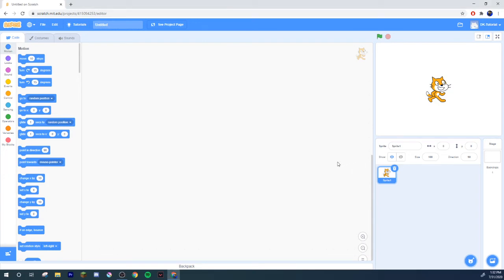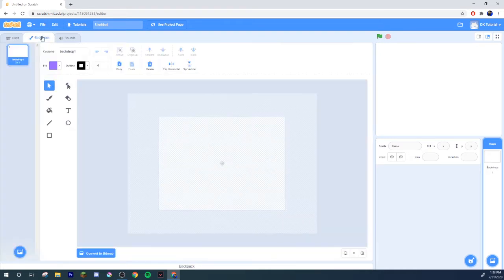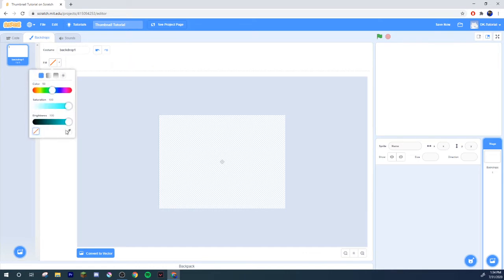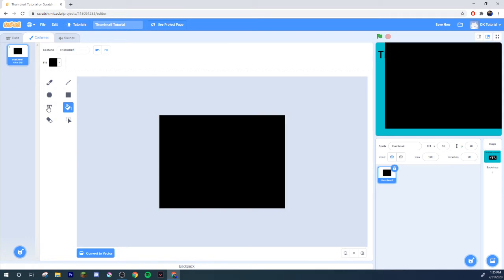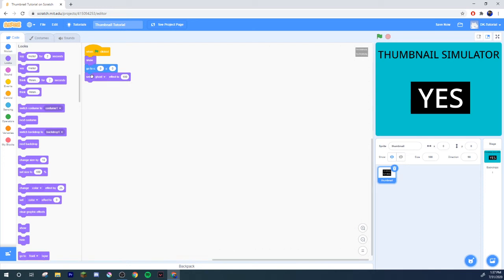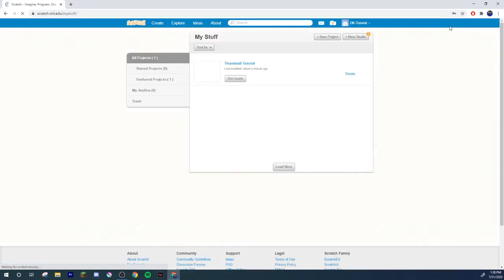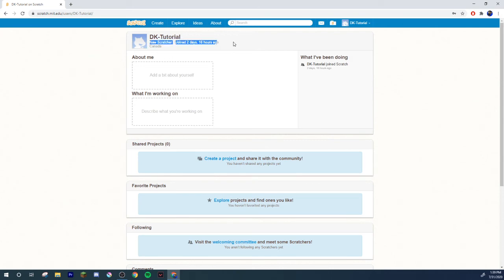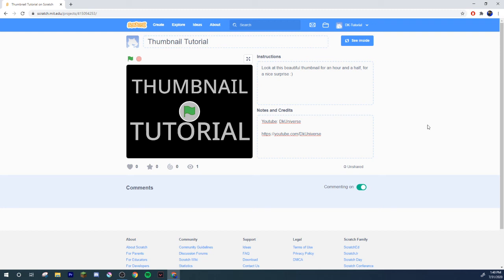HOW TO MAKE A THUMBNAIL IN SCRATCH!!!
Today I show you all how to make a thumbnail in scratch!

My Scratch Accounts (yes, there's a lot):
Emerald-Piggy
Emerald-Piggy-Collab
DK-Horror
DK_MiniGame
DK-Tutorial